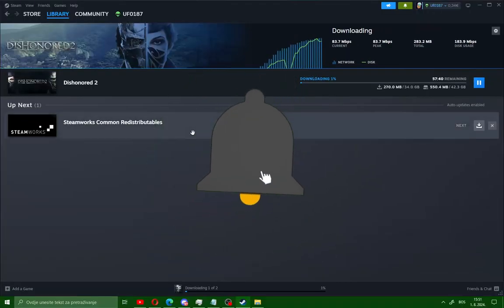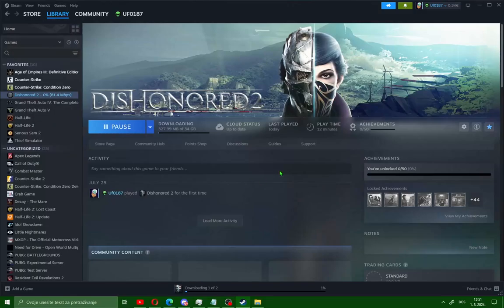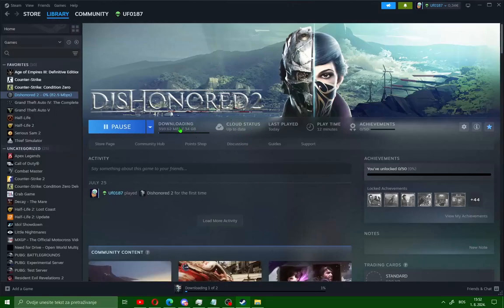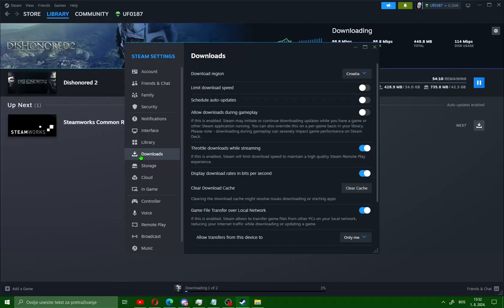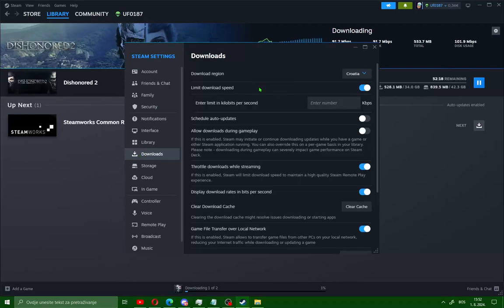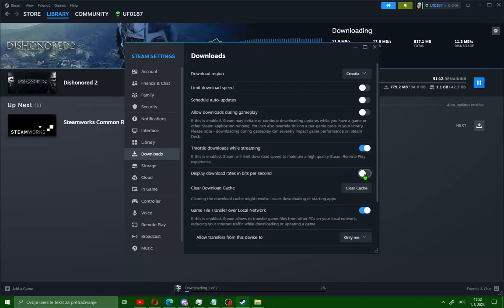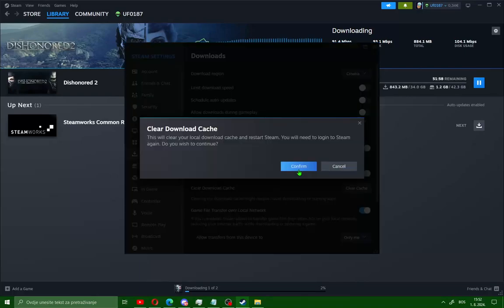How to speed up steam download - limit downlaod / steam /settings / downloads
Discover how to speed up your Steam downloads with this guide. Learn to limit downloads and adjust settings in Steam to enhance your download speed and gaming experience!

⏱️ VIDEO CHAPTERS
0:00 | Intro
0:11 | Open Steam Library
0:16 | Click on your game download on steam
0:19 | Click on steam gear download settings
0:21 | Open Downloads
0:23 | Chnage Limit Download speed settings on steam
0:30 | clear steam cache

🔍 SEO
How To Fix Slow Steam Download Speed
steam slow download speed
steam download speed slow
steam downloading slow